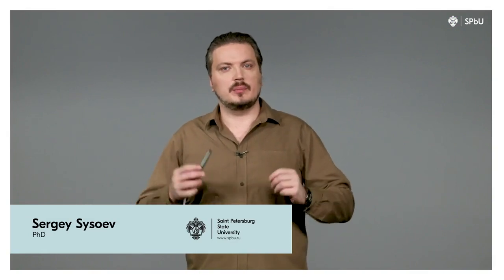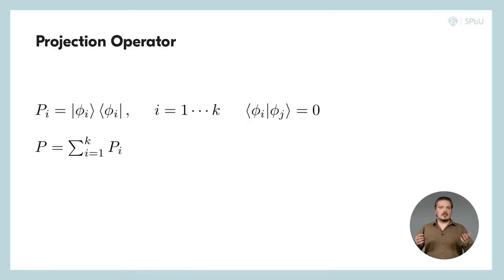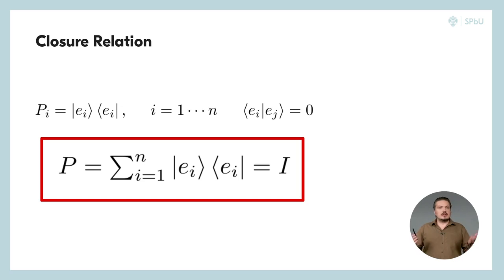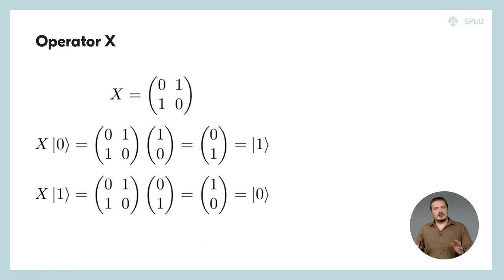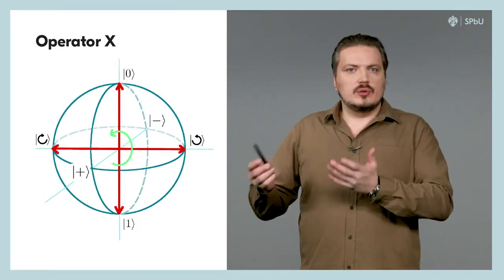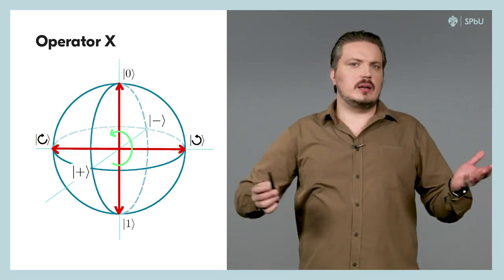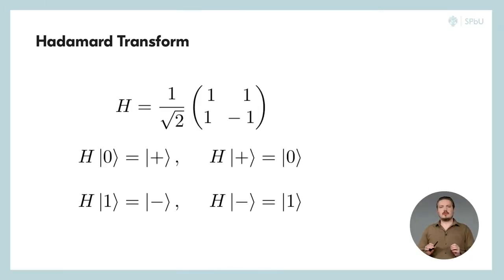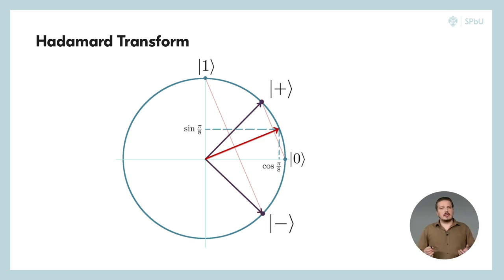Lecture 29 - Some Examples in quantum computer | Quantum Computing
A lecture which describes Some Examples used in quantum computers.